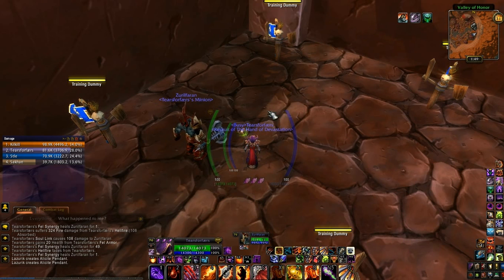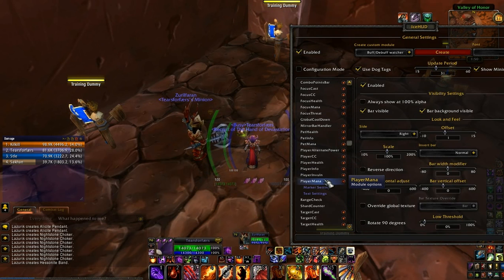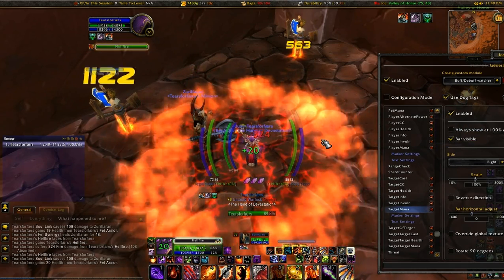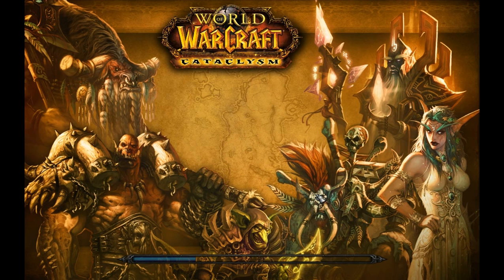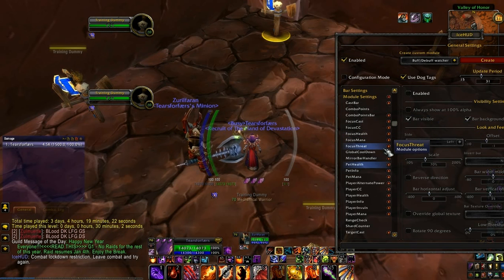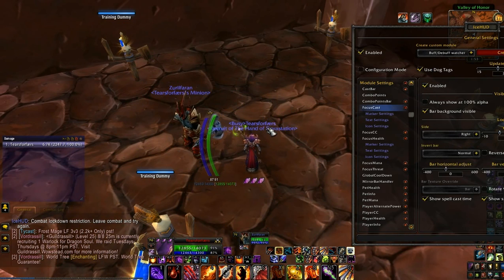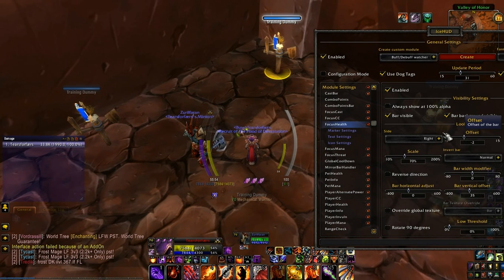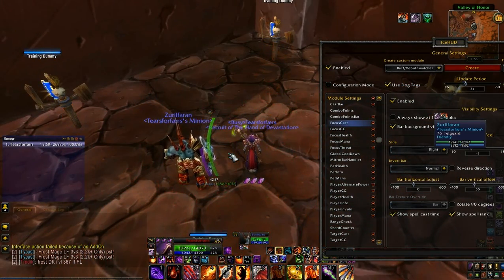WoW IceHud Tutorial Part 1 (moving and hiding stuff where you want it)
Tutorial for the WoW add on Icehud, helping people move the information around where they find it the most useful.  Tracking Dots/Buffs in next part.

Add ons:
IceHud - Buff/Dot Timers (Soul Shards)
X-perl - Raid frames
Tidyplates - Name/Threat plates
Poisoner - Poison Applicator
Skada - Damage Meter
Nice Damage - Combat Text font
Prat - Chat
TipTac - Tool Tip
Omen - Threat meter
OmniCC - Cooldown Counter
Deadly Boss Mods - Boss timers
Sexy Map - Map
Bartender - Action Bars
Bagnon - Bag